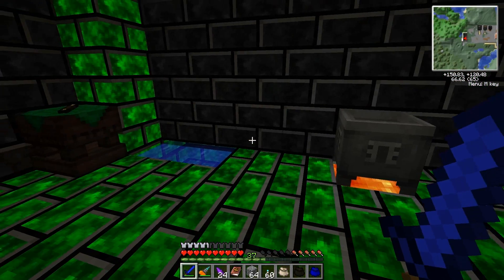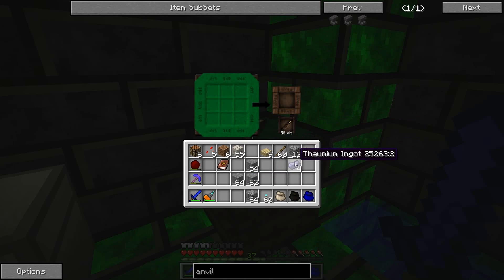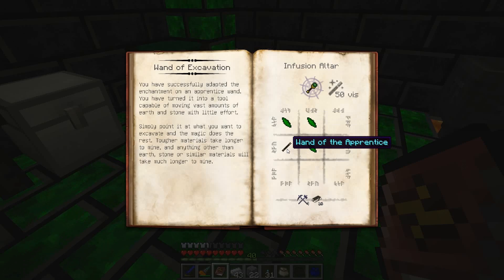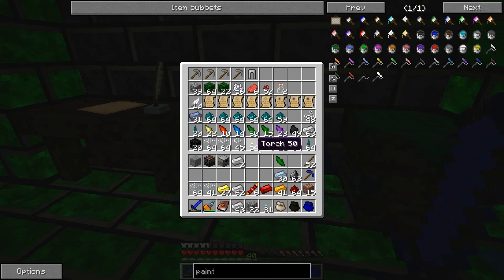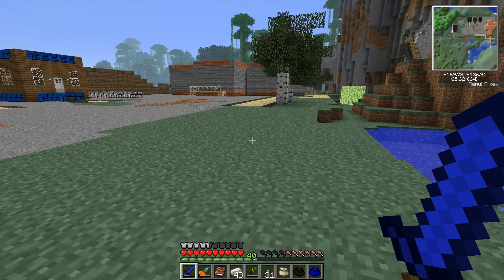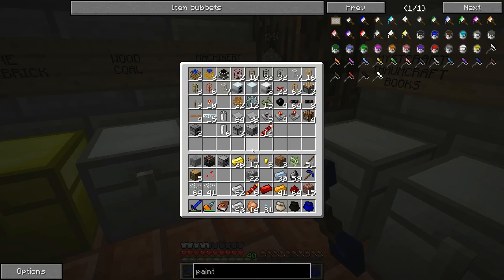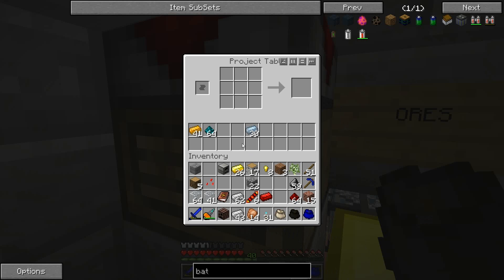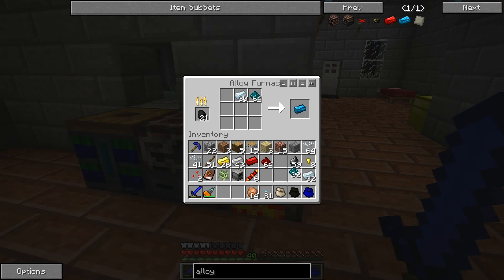Minecraft FTB Let's Play (Season 6) - Part 24: My first wand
Ok guys you have been begging me to play the Feed the Beast mod pack. It's not easy to give up EE2 or logistics pipes but I'm going to do it for you.

I will be playing the Direwolf20 pack.